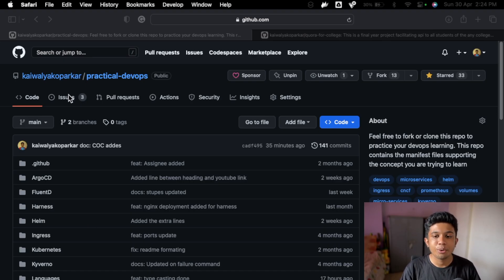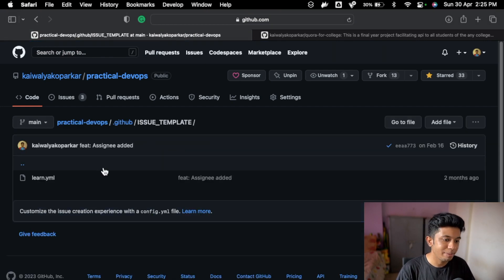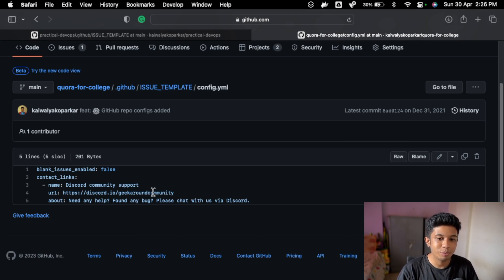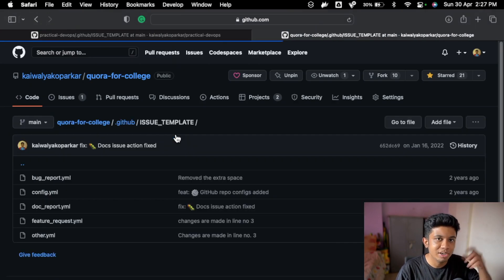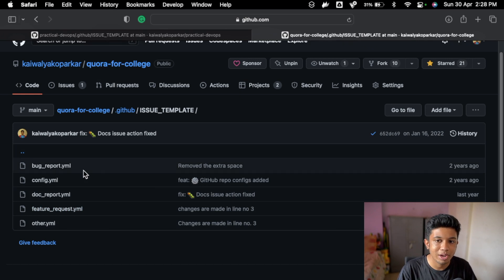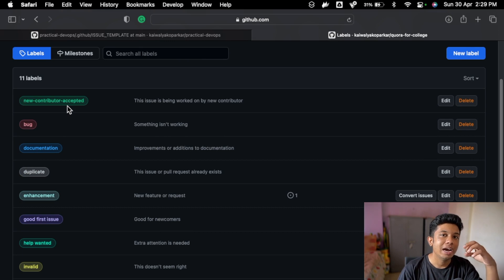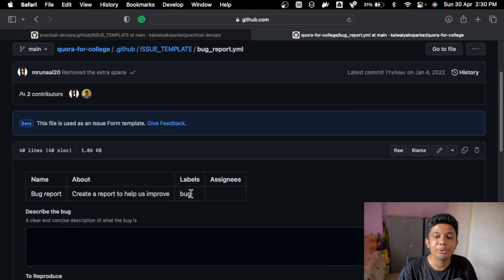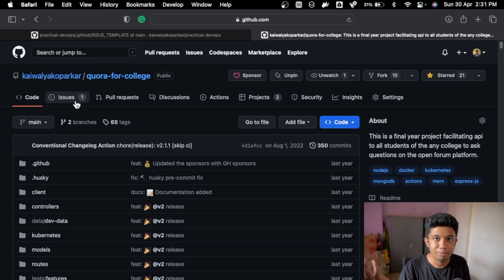GitHub Project Management 101: Issues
In this informative tutorial, we dive deep into the essential concepts and strategies for effectively managing your projects using GitHub's powerful issue-tracking system.